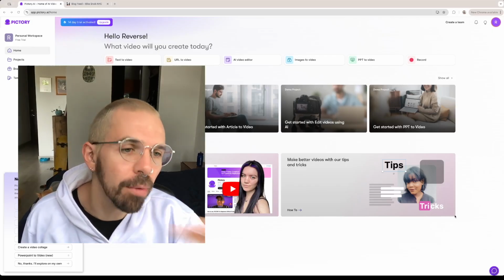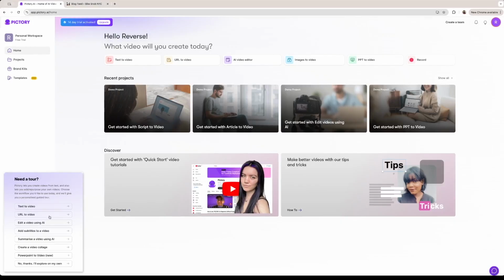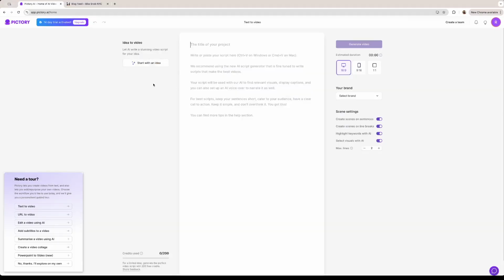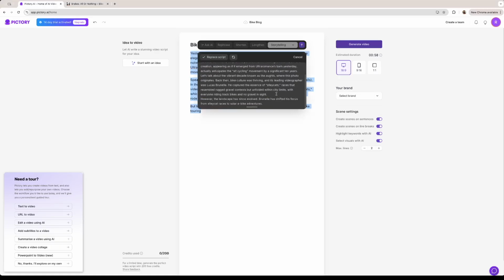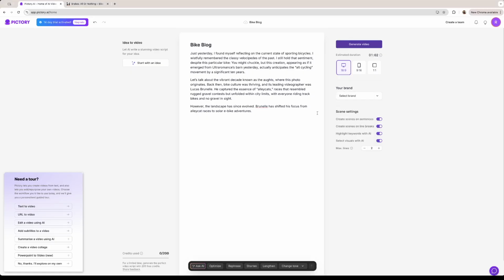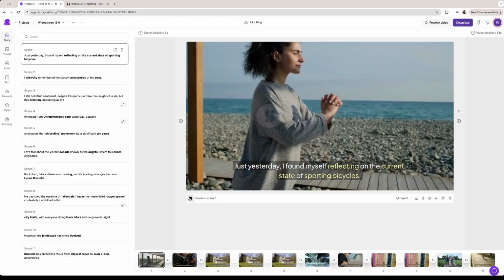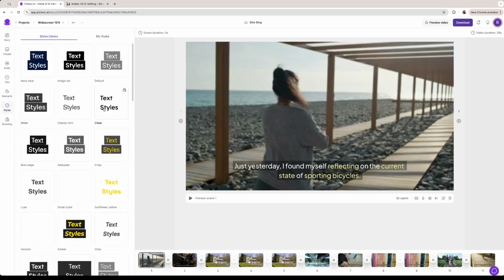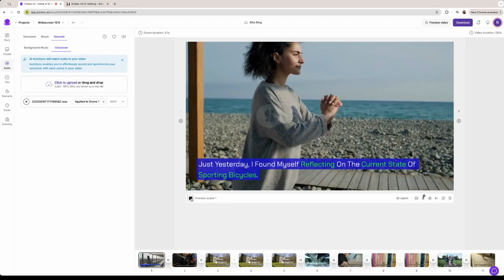Repurpose Your Content 10x Faster With AI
Instantly turn text into a professional video with this Pictory AI tutorial. Learn how to repurpose any blog post or script into engaging video content fast.

This step-by-step Pictory guide shows you how to use the powerful "Text to Video" feature. We'll cover everything from pasting your script and letting the AI automatically generate scenes, to selecting the perfect stock footage and customizing text styles. You'll also learn how to add an AI voiceover or record your own narration directly in the tool. Stop spending hours editing and start repurposing your written content into high-quality videos today. This is the perfect AI video generator for marketers, bloggers, and content creators looking to save time.